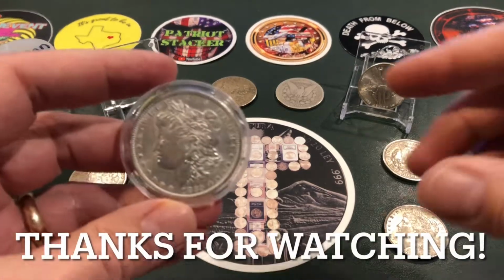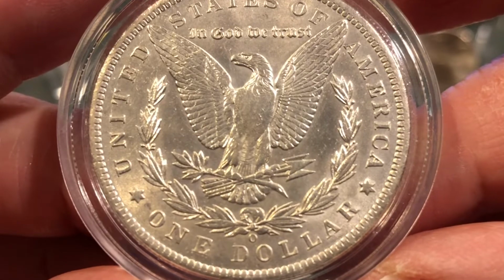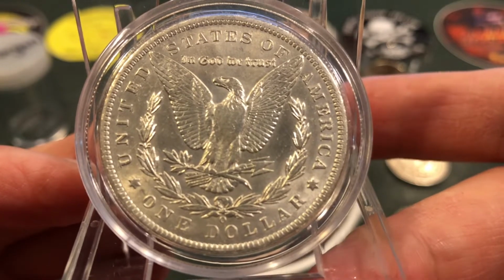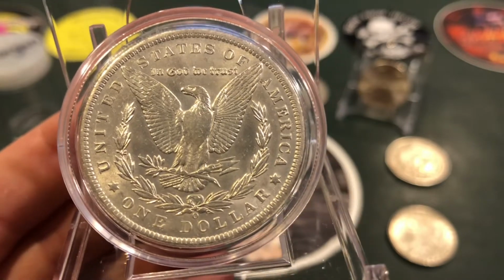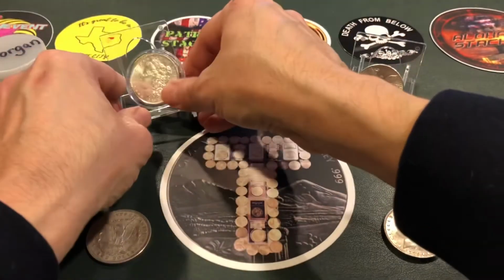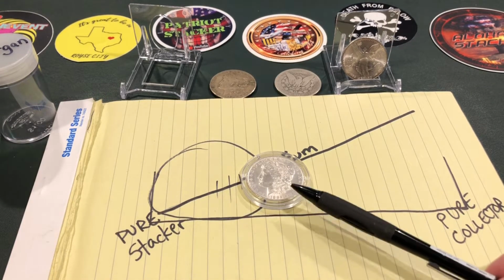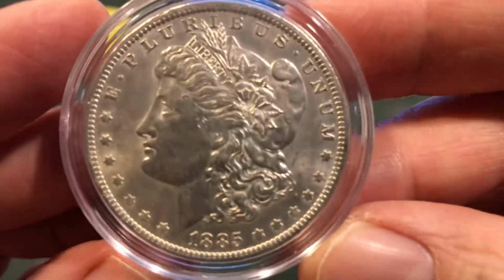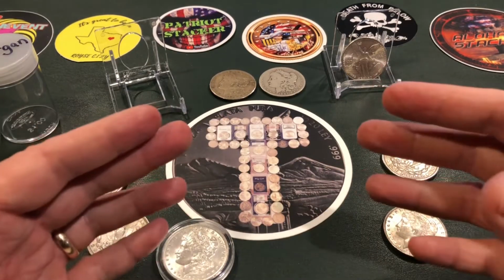Are MORGAN DOLLARS Good for Stacking? + T’s 300 Sub Old School Type 1 Mexican Libertad GAW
In today’s episode, T the Silver Stacker discusses the most collected coin on the planet, the Morgan Dollar. Everyone loves them, but is this JUNK SILVER good for stacking?  T’s answer may surprise you.  Enjoy this video on everyone's favorite silver dollar!

Plus...

The first mention of T’s 300 Sub Silver Type I Mexican LIBERTAD GAW.